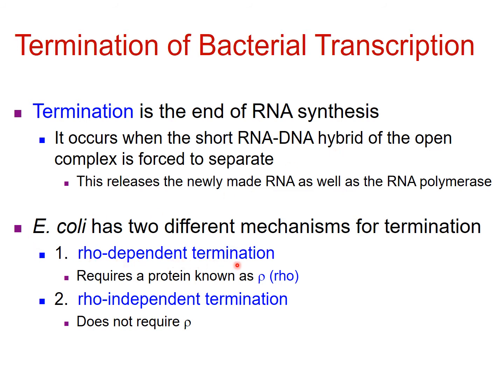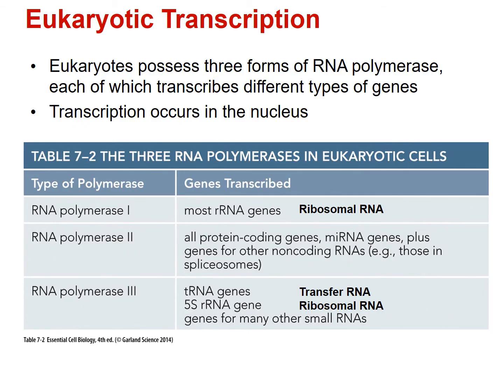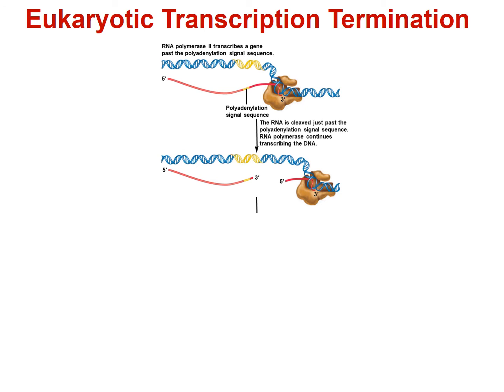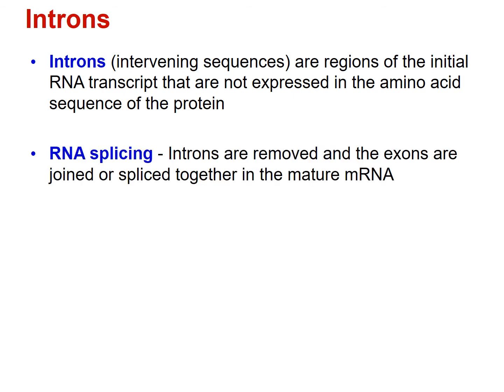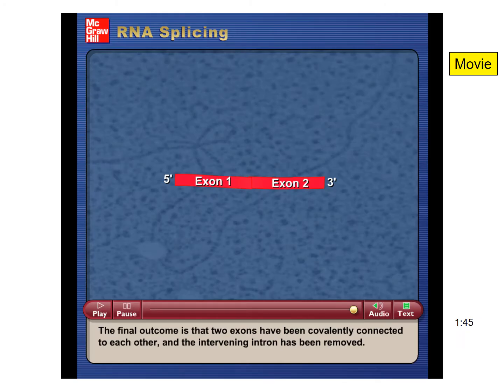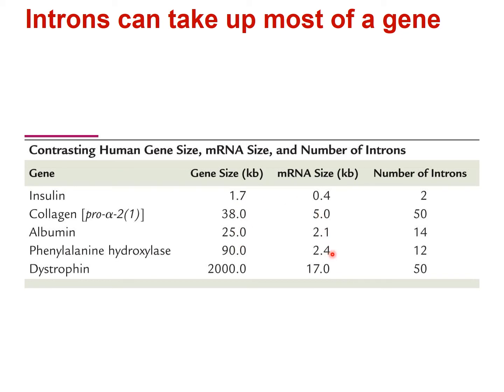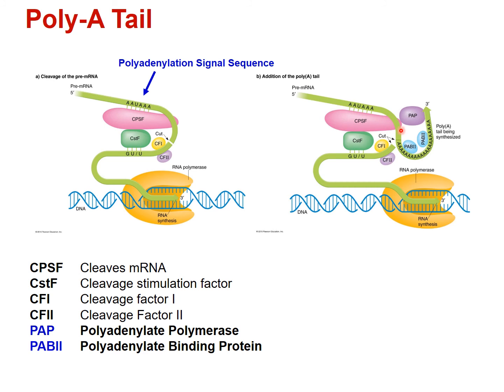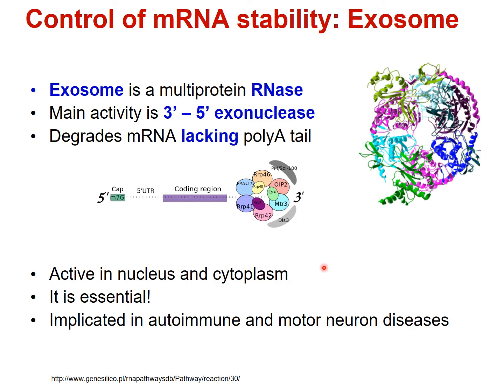Genetics and Evolution 09 Transcription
This is the end of the transcription lecture that we missed due to power outage. It contains all the slides but my presentation begins at 1:36. The animations play but there is no sound. I have put the animations on to LMS.